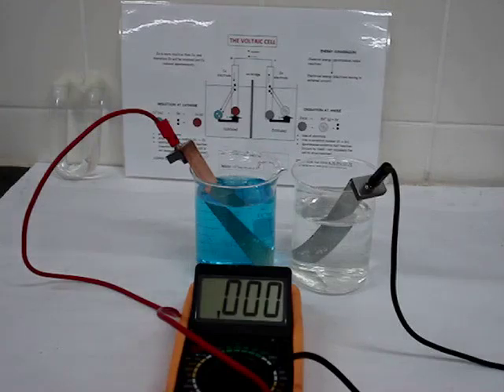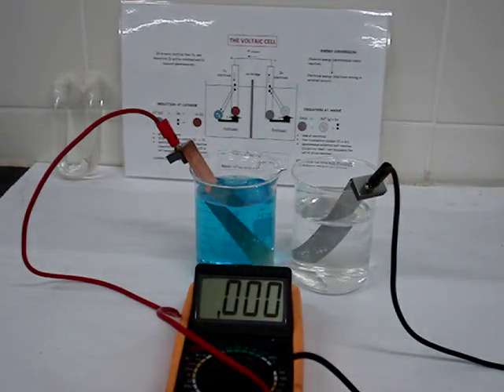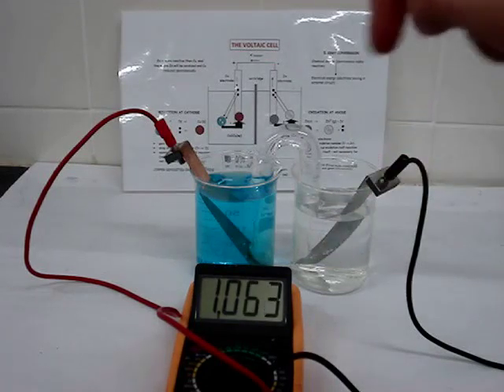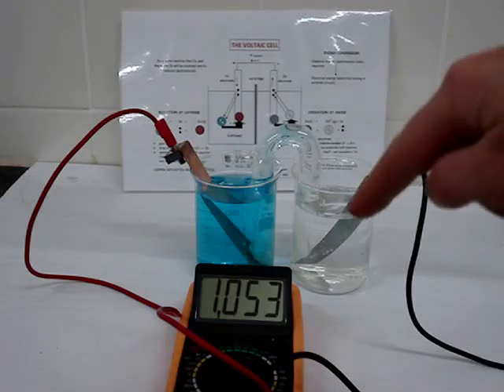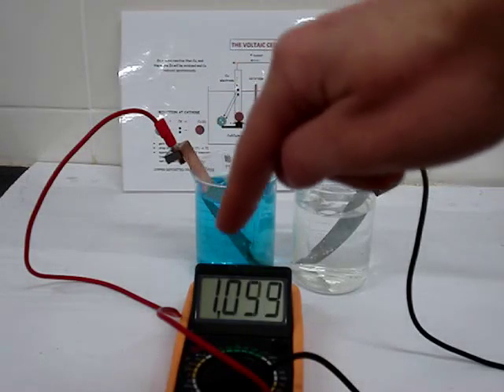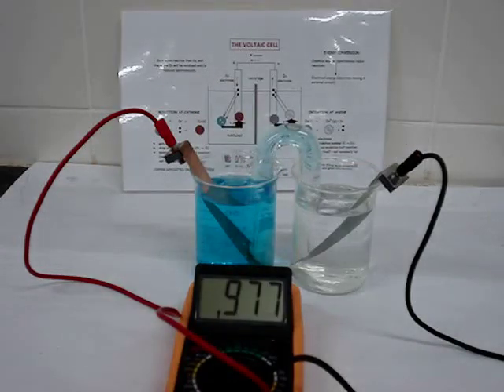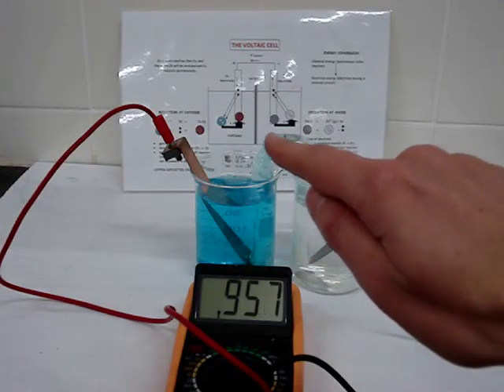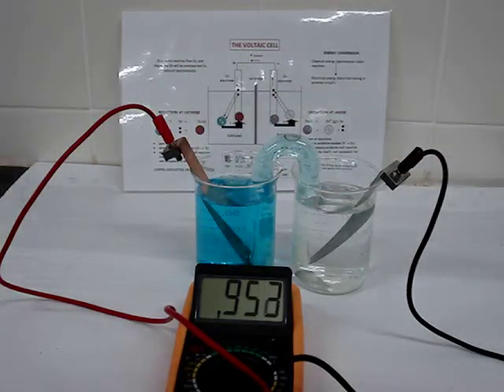Copper-Zinc Voltaic Cell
Introductory chemistry demonstrations in the laboratory | A copper-zinc voltaic (galvanic) cell is demonstrated and explained

0:00 - Components
0:59 - Need for an ion bridge
1:48 - Oxidation of Zinc & Reduction of Copper ions explained submicroscopically
4:24 - Macroscopic changes: mass and concentration changes
5:41 - Build up and movement of charge
6:20 - Movement of electrons